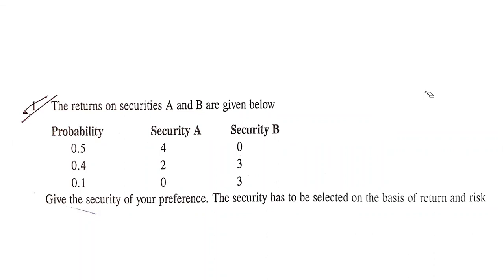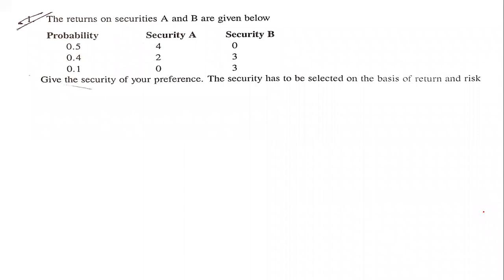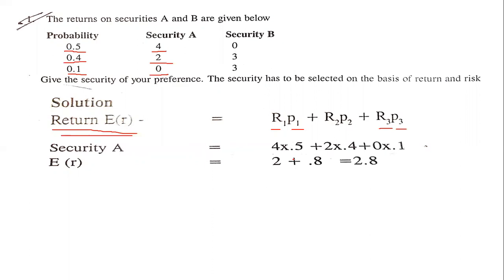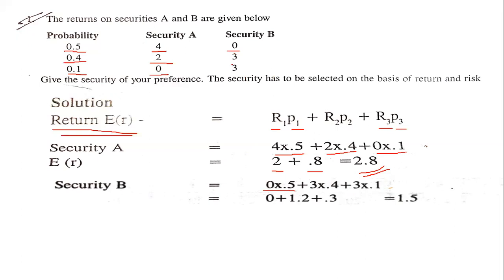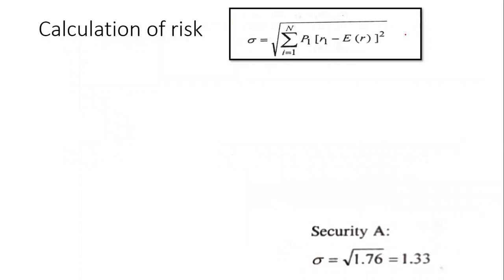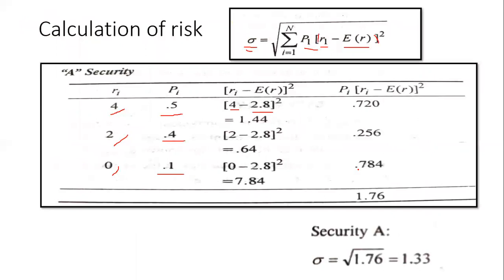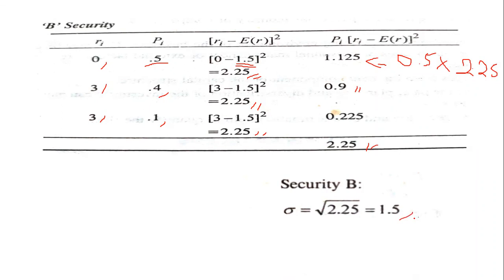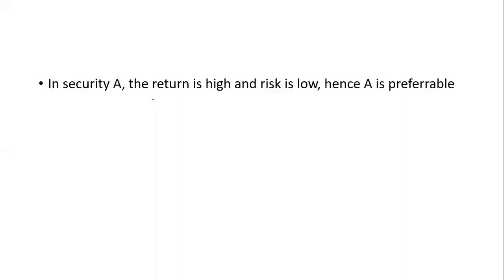Calculation of Risk & Return for Individual Security